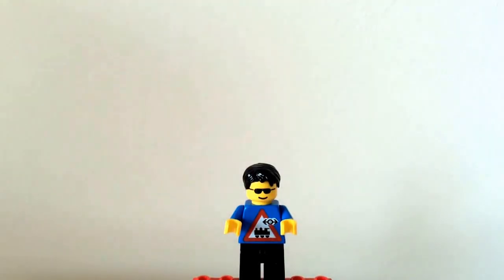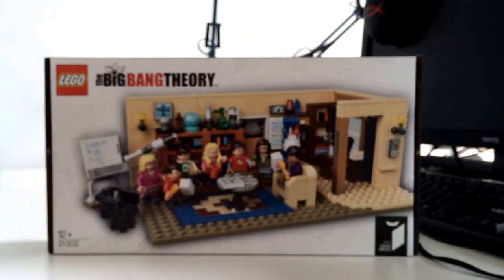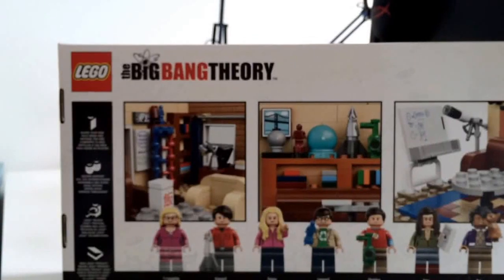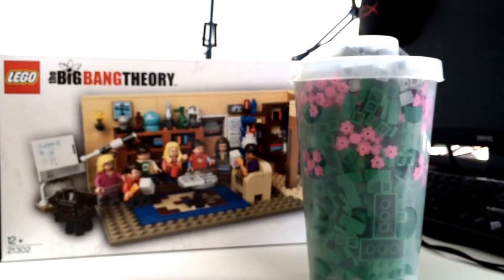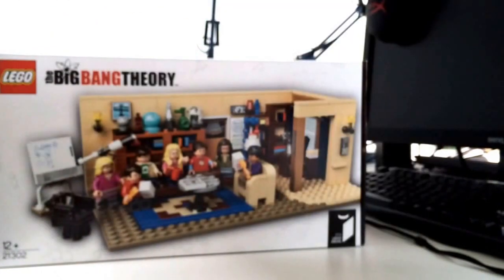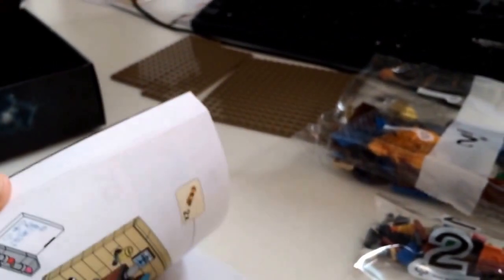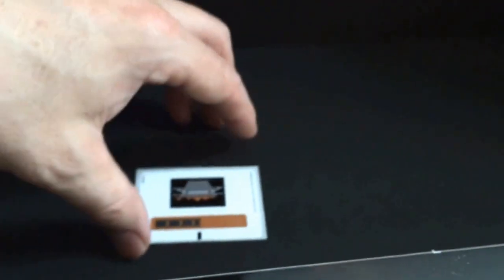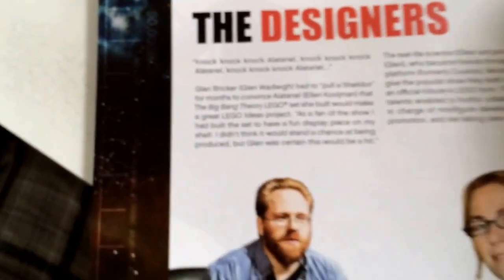Unpacking LEGO 21302 The Big Bang Theory